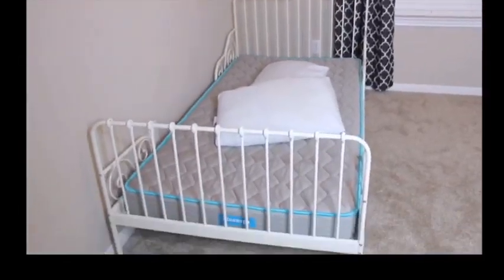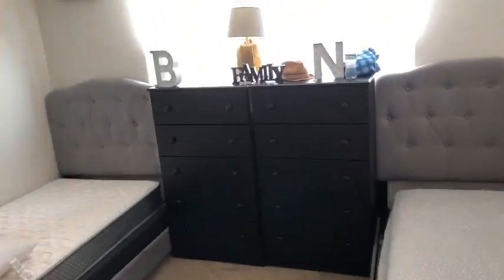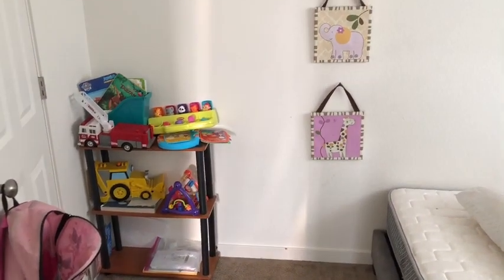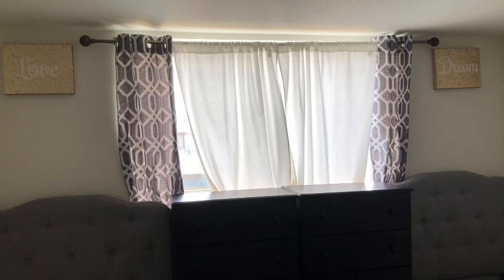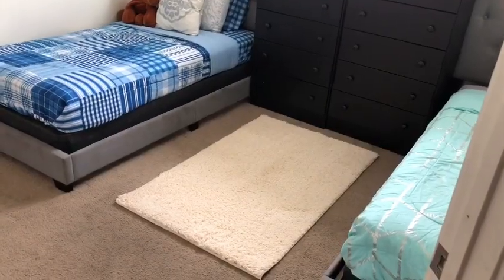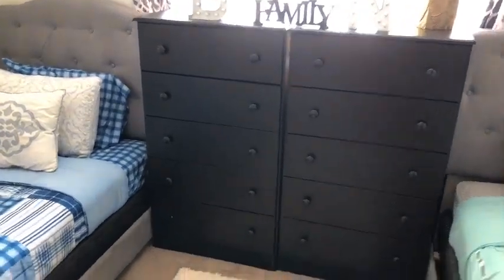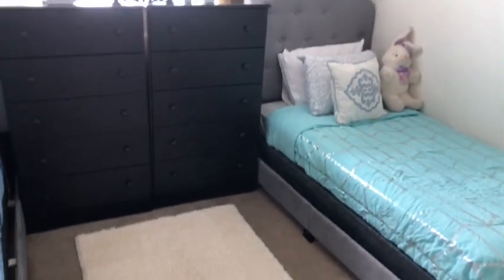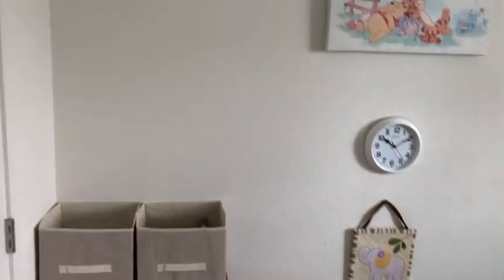Summer kids bedroom/ kids room share/ minimal bedroom tour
Welcome back loves to another video. I’m super excited for a collaboration with my good friend Dede here on YouTube. Dede signature has a beautiful bedroom for her kids that she will be decorating for you guys.